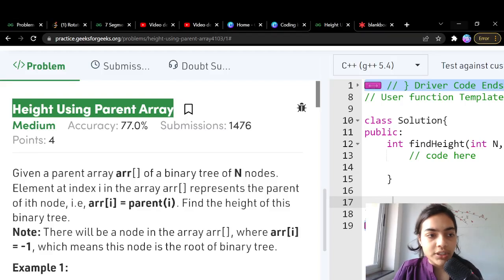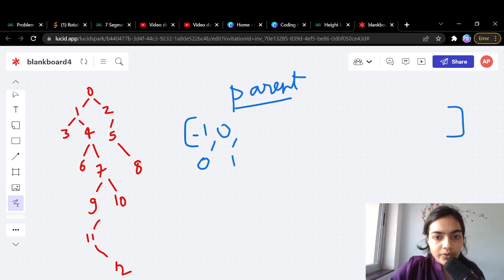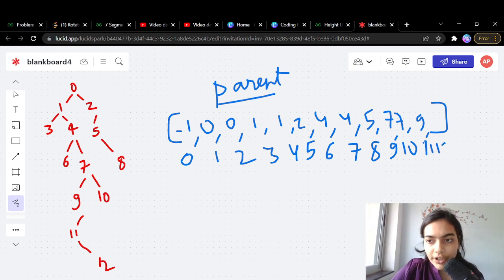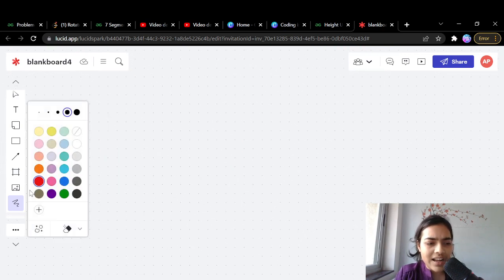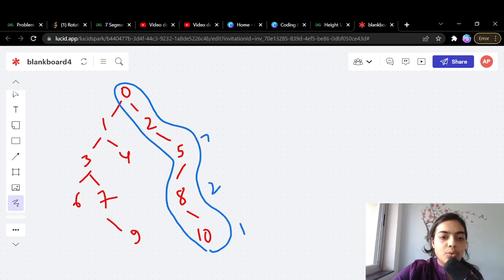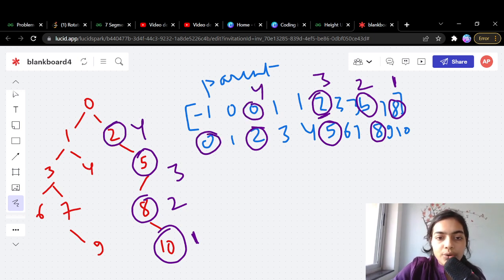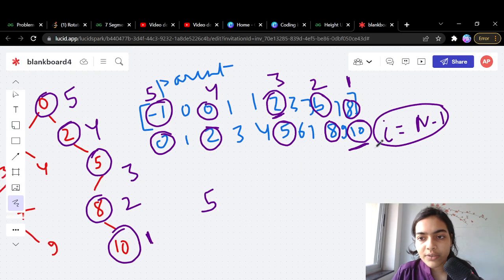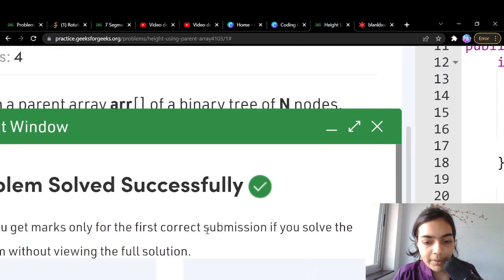Height Using Parent Array Gfg POTD | Find height of Binary Tree from Parent Array| Full Explanation